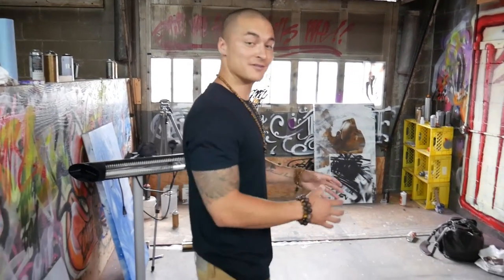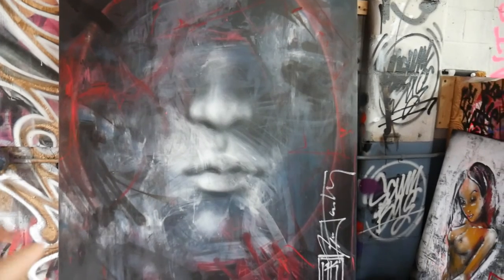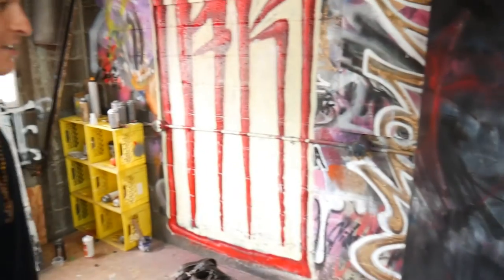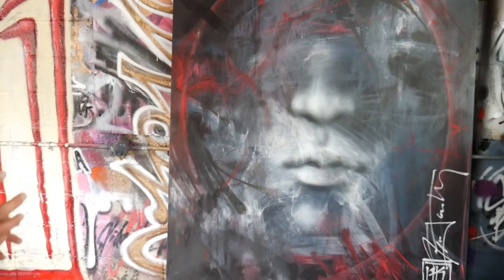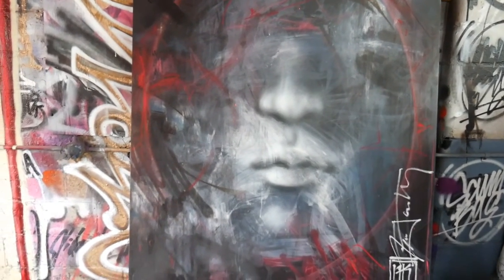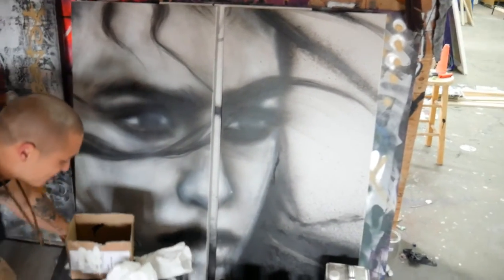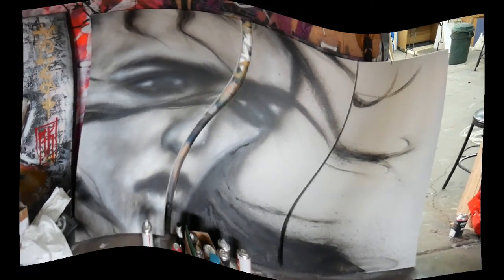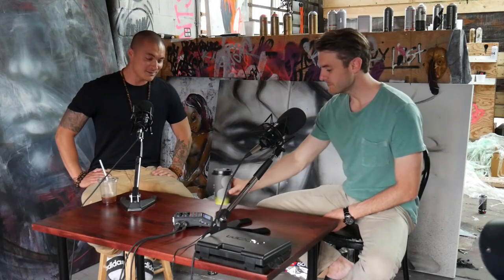Alex Kwong - Calgary Artist